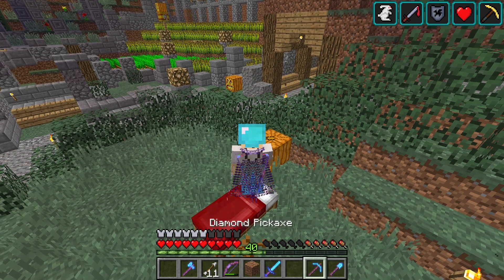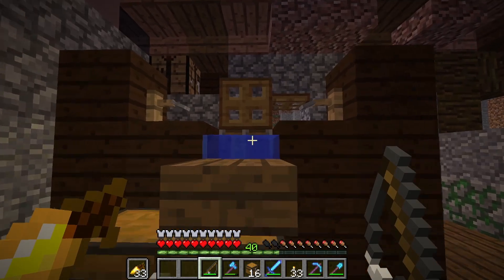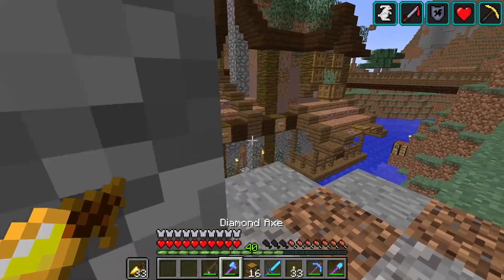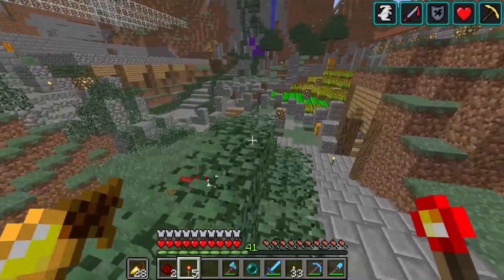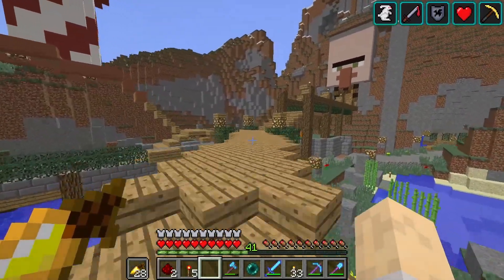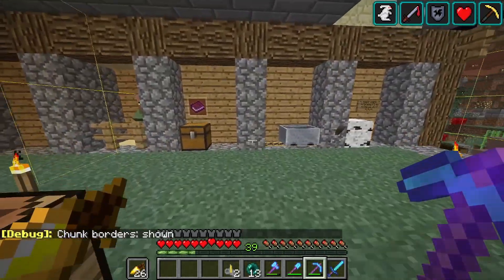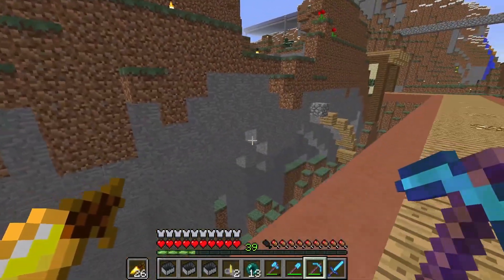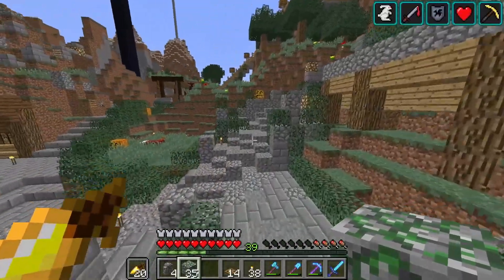The Potion | Unobtained S2 E30 | Minecraft 1.11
unobtained again! we make a fishing hut that Artorvian helped us build and we collected yet another unobtainable!
The Programs I Use:
AfterLife SMP Members
AfterLife SMP
AfterLife Description
AfterLife SMP is a survival multiplayer server started in late 2014 that is a private (whitelisted) server. It went on hiatus after Season 2 in 2017 to only now return for Season 3 in 2019. We’re a wonderful group of content creators who enjoy aspects of Minecraft while creating a friendship and entertaining content with each other. If you are interested in joining AfterLife SMP Season 3, you can learn more and apply